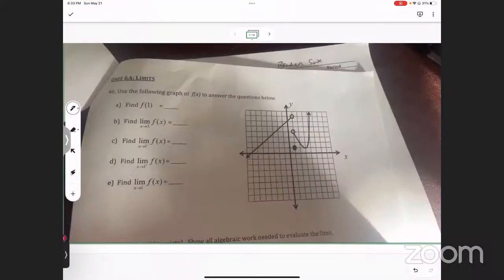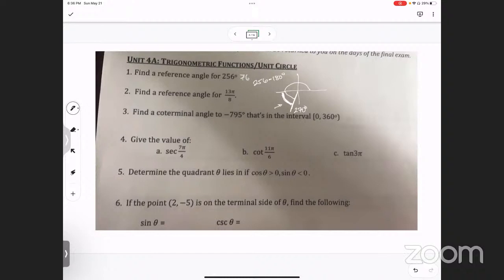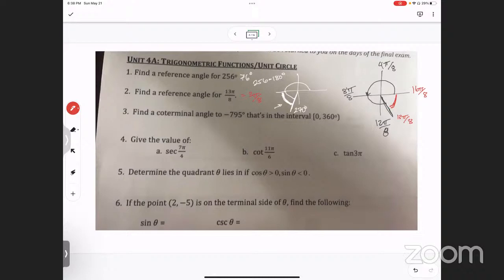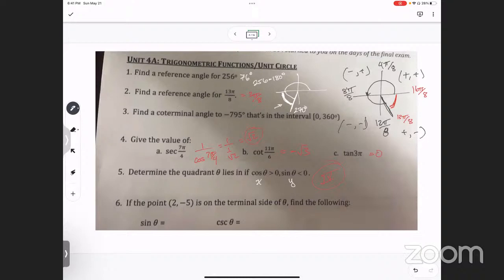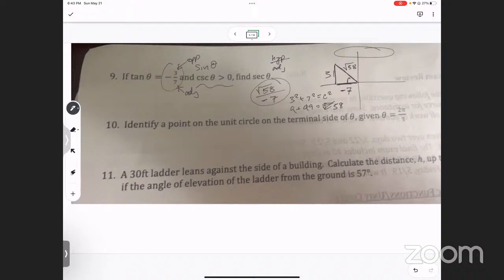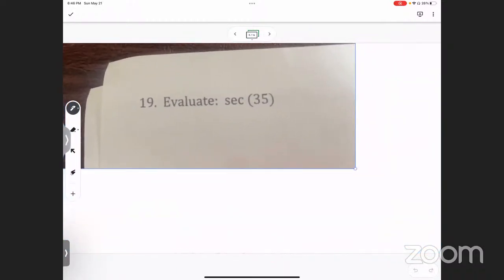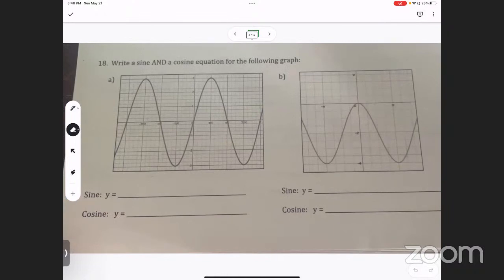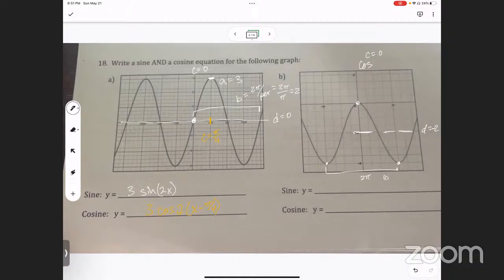PC - final prep